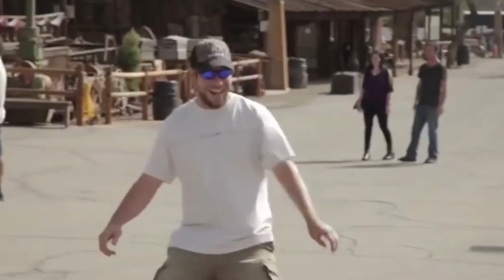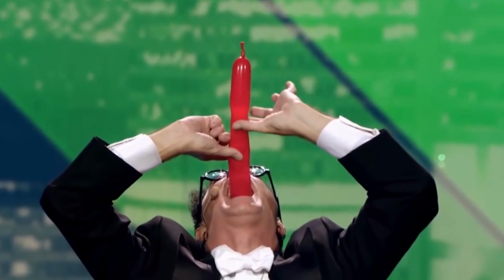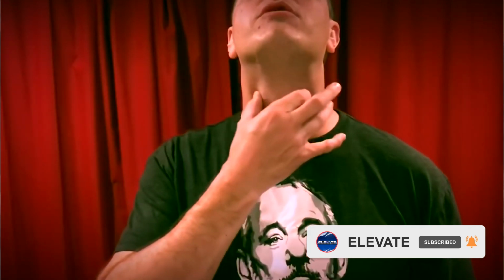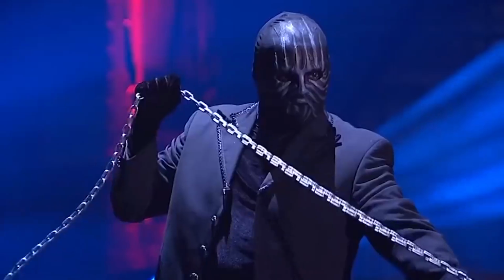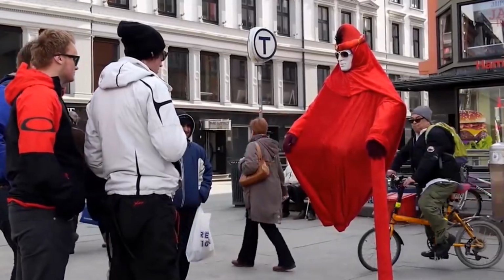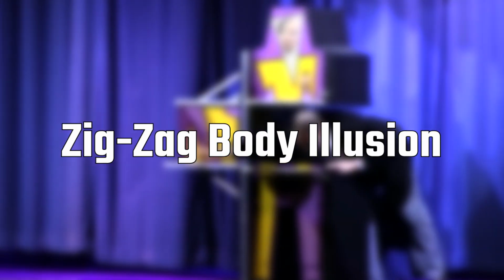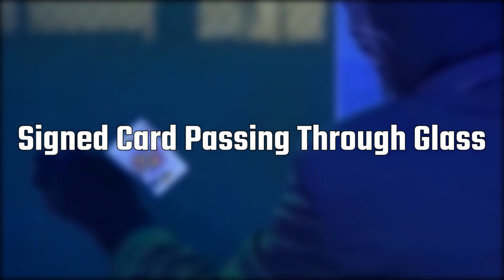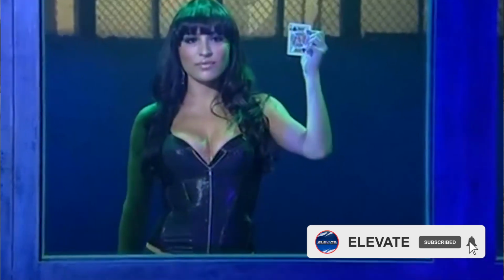World's Most Famous Magic Tricks Revealed...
As kids, we have all grown up seeing magic tricks and having great curiosity in how they're done. When we were young, we thought it was real magic. As we got older, we understood that these are just tricks, but we still don't know how they're done. Well, look no further, because we're going to reveal the secrets of some of the most famous magic tricks out there!

Magic tricks revealed, secret magic tricks, how to make magic, how magic is done, criss angel, david blaine, sword swallow, swallow balloon, torn man, split man prank, prank, levitating street performer, street performer, levitating man, levitating buddha